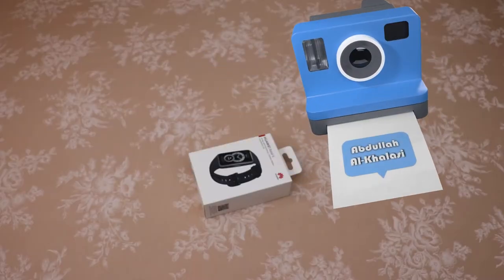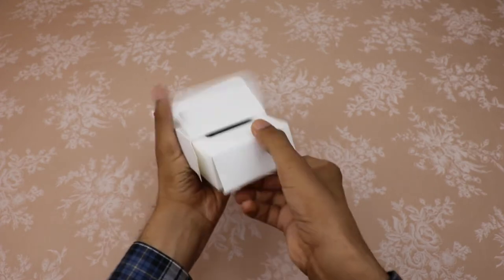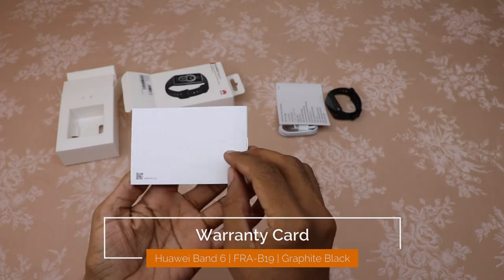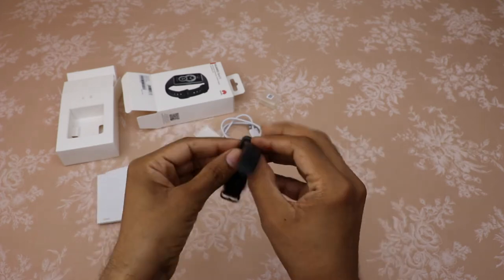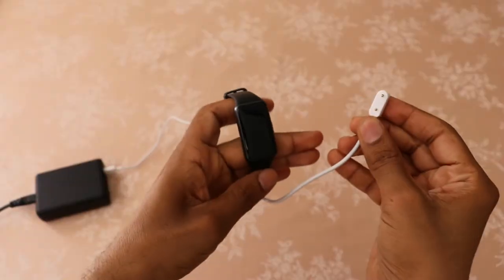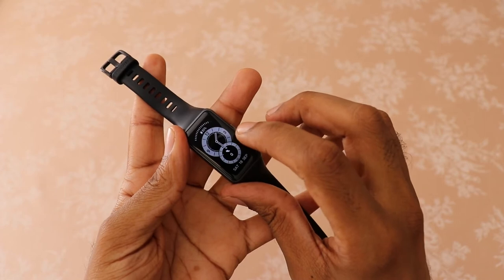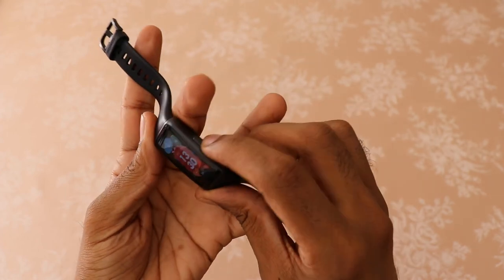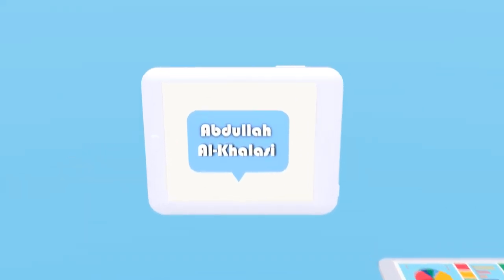Huawei Band 6 FRA-B19 | Unboxing & Review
Unboxing & Review - Huawei Band 6 | FRA-B19 (14-Day Battery Life)

{Introduction}

In today’s video, I’m going to unbox the Huawei Band 6 FRA-B19, which comes with 50m water resistance, and a 2-Week Battery Life. So, please sit back, relax, and enjoy watching this video.

It’s no secret that regular use of a fitness tracker, a wearable device that tracks your movement, boosts your daily workouts and makes them achievable. The problem is that most people find it difficult to find the right fitness tracker and know how to use the fitness tracker.

This is why I decided to create a video that shows you how does the Huawei Band 6, FRA-B19 looks like. And also how to use the Huawei Band 6 FRA-B19.

Here’s a quick preview of what you’ll learn.

(1) First, I’ll show you how does the Huawei Band 6, FRA-B19 looks like. In fact, the Huawei Band 6 FRA-B19 has a 1.47-inch AMOLED FullView display, bigger than before. It looks impressive on your wrist. You will also get to know what is inside the box of the Huawei Band 6 FRA-B19, and the App name used by the Huawei Band 6 (Huawei Health).

(2) Next, you’ll learn about a very cool thing on how to charge the Huawei Band 6 FRA-B19 using the charging cradle that comes in the box. The battery level of the Huawei Band 6 FRA-B19 is displayed on the smart band screen.

(3) The last section is how to get the benefit of the many watch faces available on the Huawei Band 6 FRA-B19, and you will get to know what Apps are available in the Huawei Band 6 FRA-B19 These Apps can be valuable if you know them well.

So yeah, by the end of this video you should know mostly everything about the Huawei Band 6 FRA-B19. So, please enjoy!

{Video Chapters}
~ 00:00 Intro
~ 00:06 Unboxing of Huawei Band 6
~ 03:07 How to charge Huawei Band 6?
~ 03:48 Huawei Band 6 Faces
~ 04:25 Huawei Band 6 Apps
~ 05:16 Outro

(a) HUAWEI Band 6
(b) Charging cable and cradle
(d) Quick Start Guide
(e) QR-Barcodes

{Price }
This Huawei Band 6 FRA-B19 costs about 60 USD

{Features & Specifications}
~ Size = 43 x 25.4 x 10.99 mm
~ 18 g, without the strap
~ Graphite Black, Forest Green, Amber Sunrise, Sakura Pink silicone strap,
~ dark gray, gold watch case
~ Material is durable polymer materials
~ Display is 1.47 inch AMOLED/194 x 368 pixels
~ The AMOLED display is a touchscreen
~ Sensors Accelerometer sensor/Gyroscope sensor/Optical heart rate sensor
~ System requirements = Android 6.0 or later or iOS 9.1 or later
~ 50m water-resistant
~ Battery Life = 14 days for typical use
~ A 5-minute charge can last 2 days
~ Offers NFC transport and access cards, a remote camera shutter, messaging & call notifications
~ Supports continuous blood oxygen measurement
~ Offers TruSeen™ 4.0 heart rate monitoring
~ Offers TruSleep™ 2.0 sleep tracking
~ Offers TruRelax™ 2.0 stress testing
~ Supports 96 sports modes & offers TruSport™ scientific sport algorithms